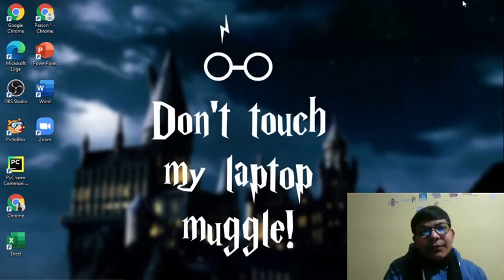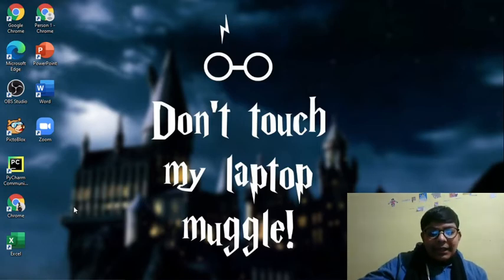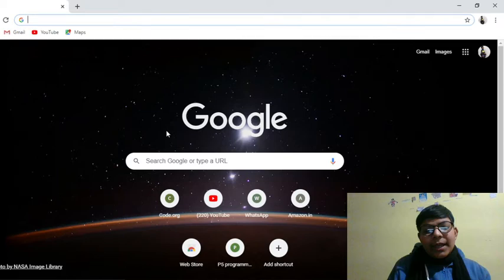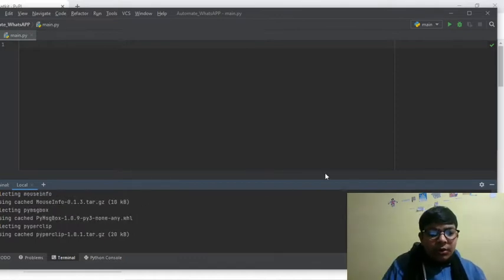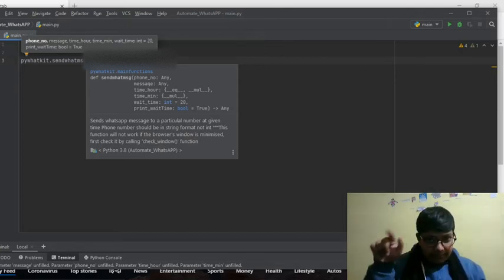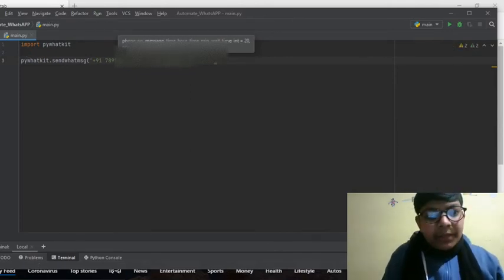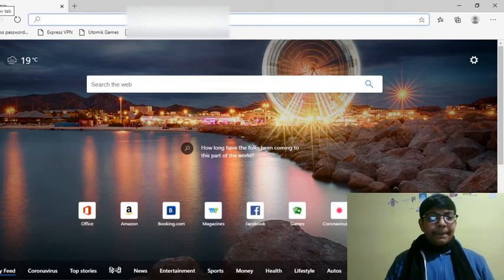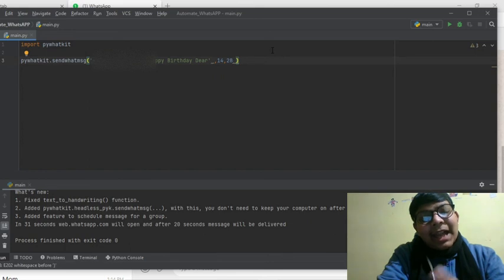When You Are Stuck !!!!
In This video I have made a solution in which you can send message even when you are sleeping .
Prerequisites:-
1. Language :- Python
install by name Python.org

2. Editor :- Pycharm
install by name Pycharm Editor

3. Package :- pywhatkit
import it by searching Pywhatkit

and checkout the instresting projects ideas along with their code